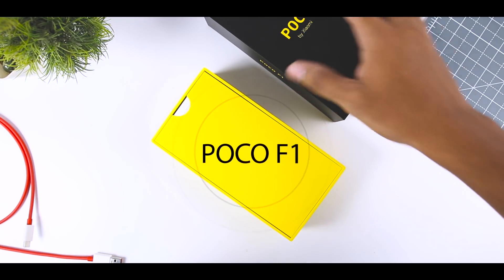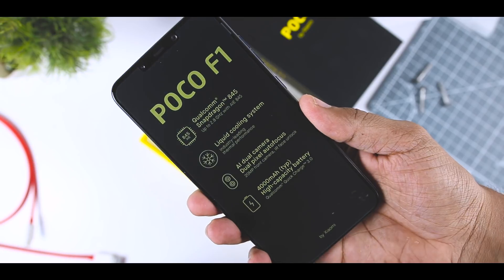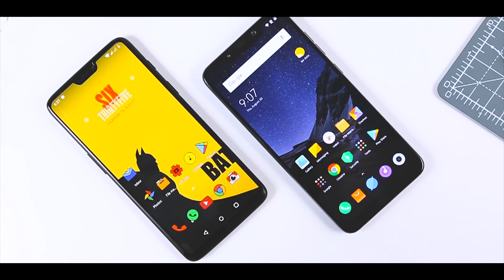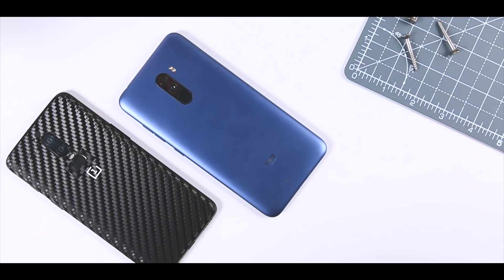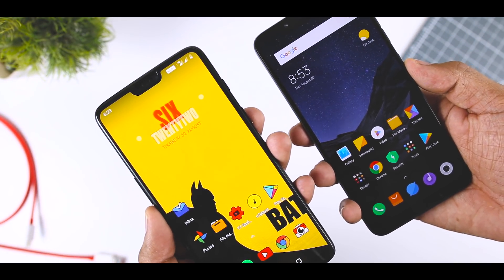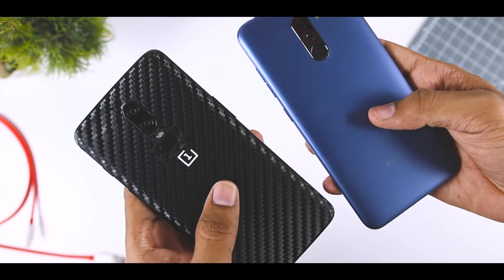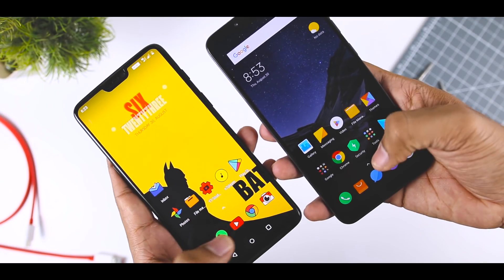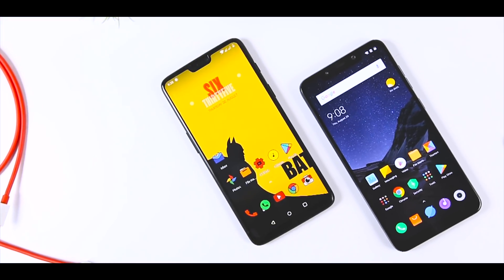Poco F1 Unboxing - Indian Retail Unit | Poco F1 vs OnePlus 6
More Video on FOCO F1